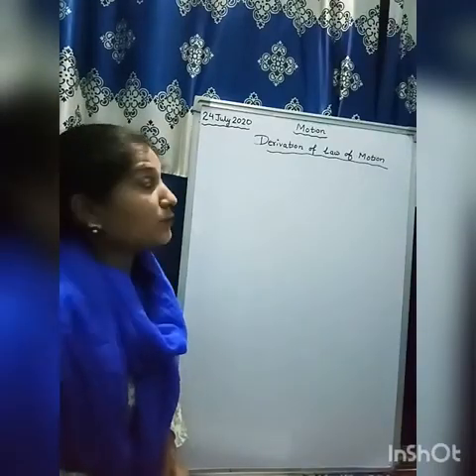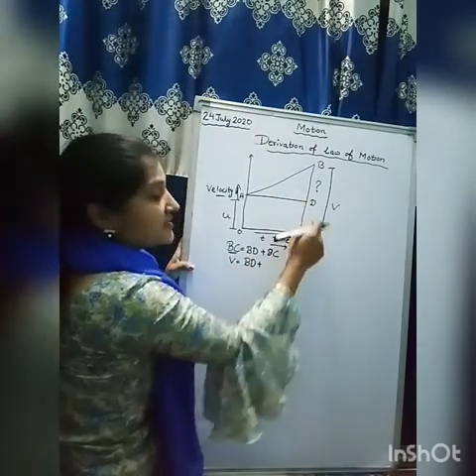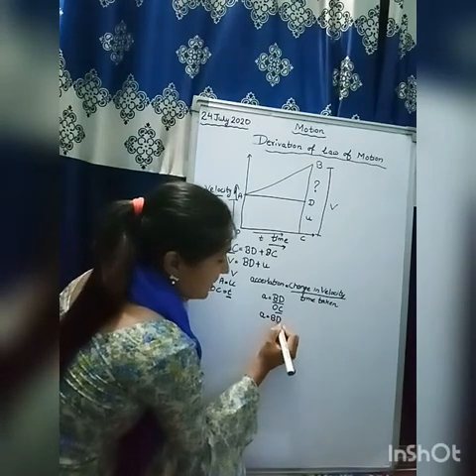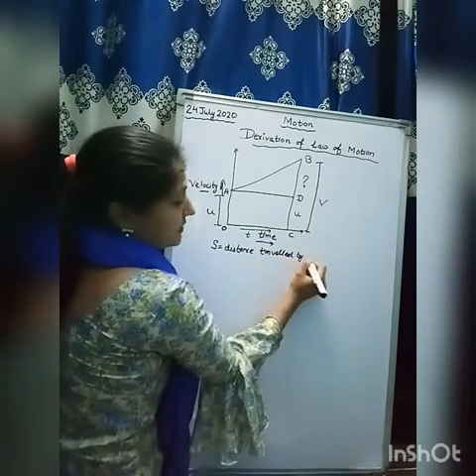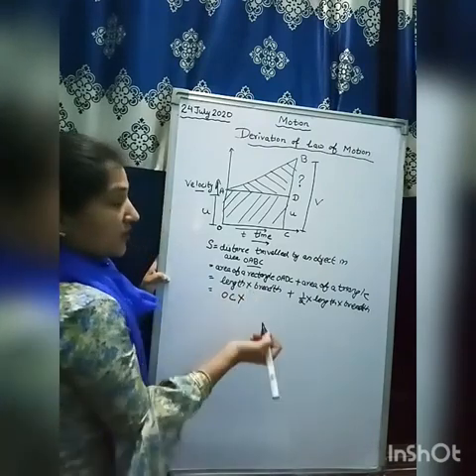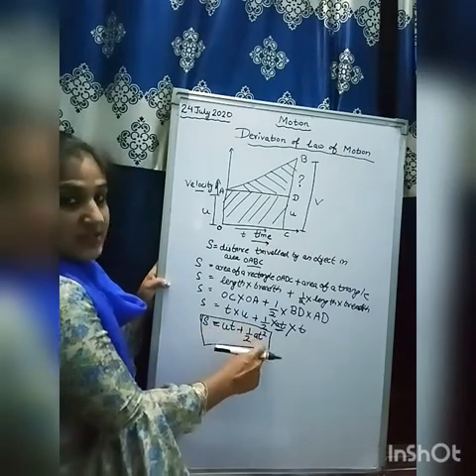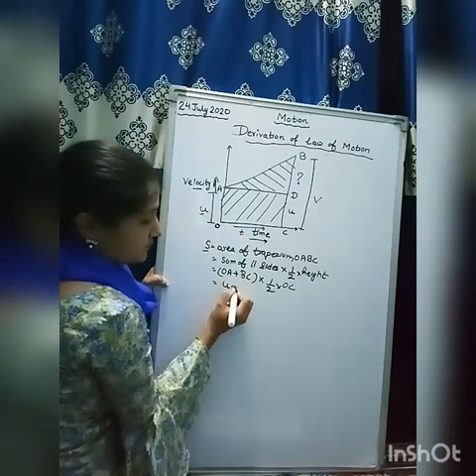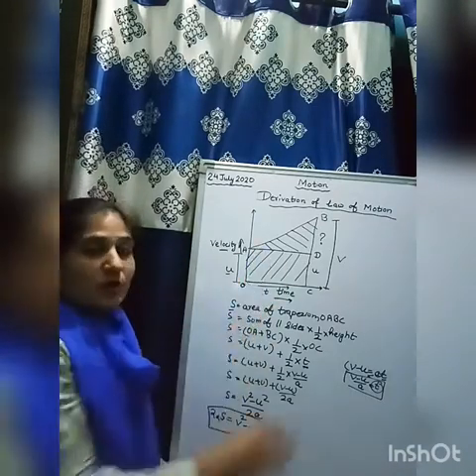Derivation of law of motion by graphical method